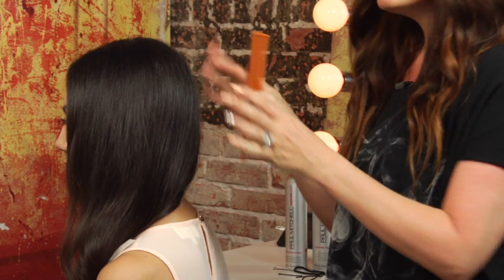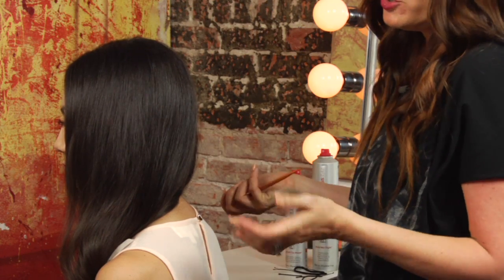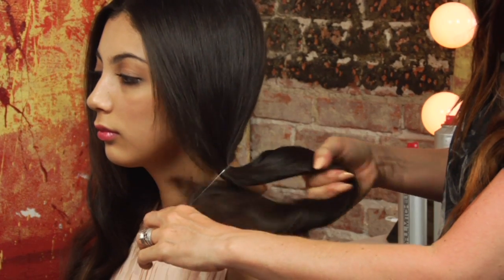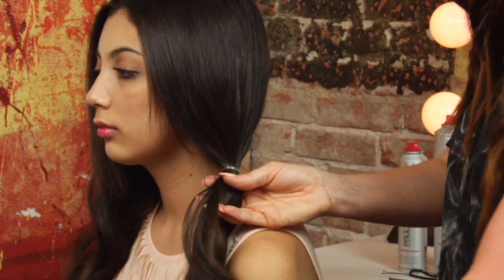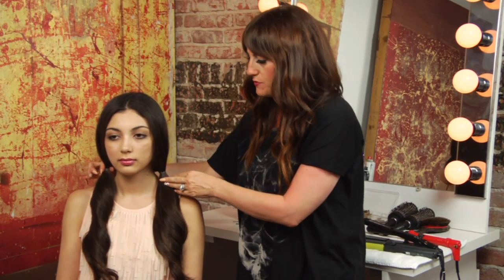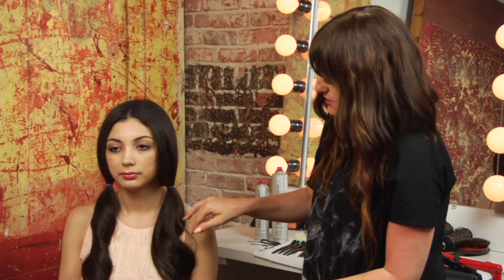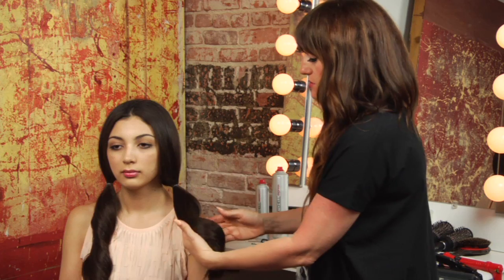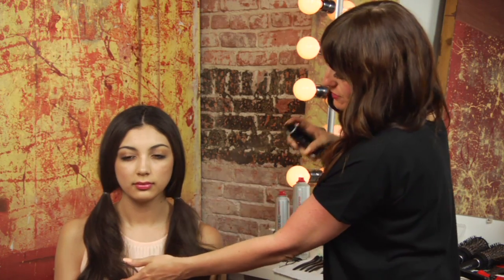How-to: Easy Ponytails on the Sides With Medium Lengths : Mane Street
Easy ponytails on the sides with medium length hair require items like a rat tail comb. Do easy ponytails on the sides with medium length hair with help from a hair and makeup artist in Phoenix, LA, and New York City in this free video clip.

Series Description: Doing your hair and taking care of your hair are two things that are of equal importance and should always be treated as such. Get tips on taking care of your hair and picking out great new hairstyles to try for any occasion with help from a hair and makeup artist in Phoenix, LA, and New York City in this free video series.